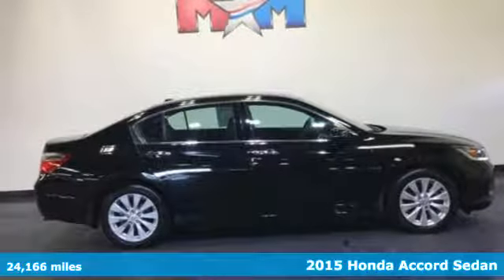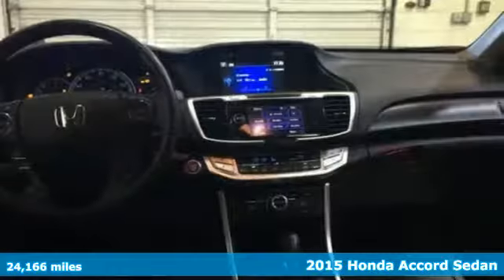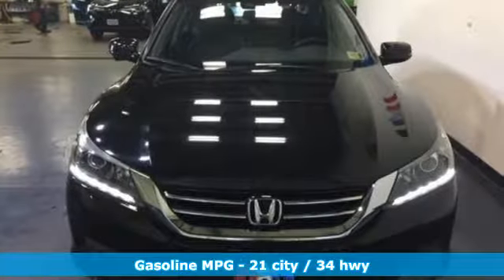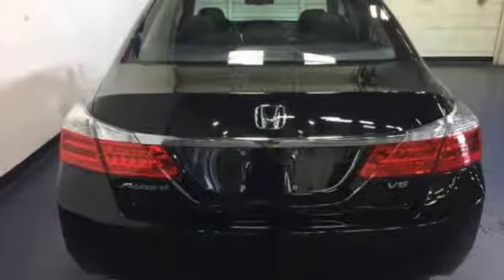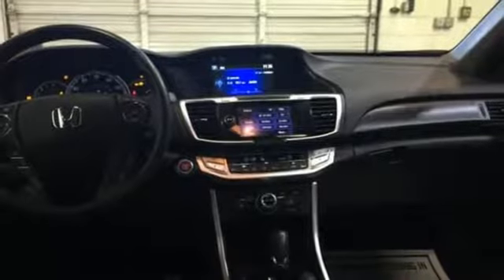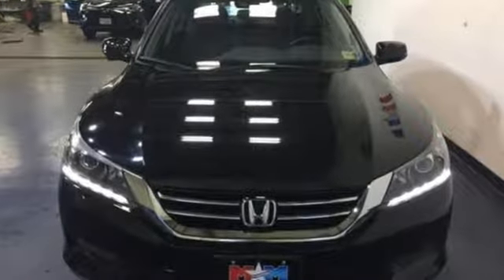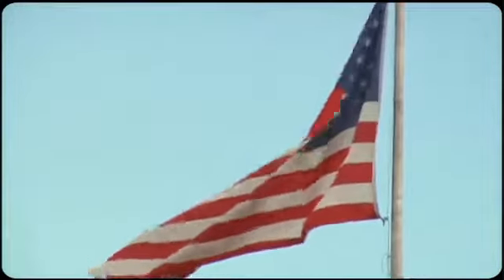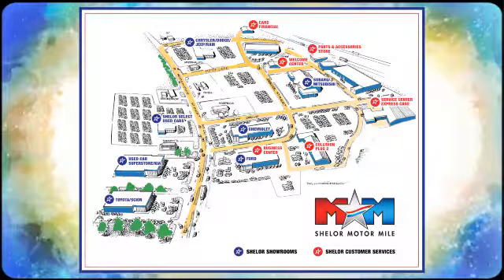Used 2015 Honda Accord Christiansburg VA Blacksburg, VA SU180623B - SOLD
Year: 2015
Make: Honda
Model: Accord
Trim: 4dr V6 Auto EX-L
Engine: 3.5L V6 Cylinder Engine
Transmission: 6-Speed A/T
Color: Crystal Black Pearl
Interior: Black
Mileage: 24166
Stock #: SU180623B
VIN: 1HGCR3F89FA016011
EX-L trim. Great Shape, CARFAX 1-Owner, GREAT MILES 24,166! EPA 34 MPG Hwy/21 MPG City! Sunroof, Heated Leather Seats, Keyless Start, Dual Zone A/C, Smart Device Integration, CD Player, Back-Up Camera, Alloy Wheels, Bluetooth. AND MORE!br /br /KEY FEATURES INCLUDEbr /Leather Seats, Sunroof, Heated Driver Seat, Back-Up Camera, iPod/MP3 Input, Bluetooth, CD Player, Aluminum Wheels, Keyless Start, Dual Zone A/C, Smart Device Integration, Heated Seats, Heated Leather Seats MP3 Player, Satellite Radio, Remote Trunk Release, Keyless Entry, Steering Wheel Controls. Honda EX-L with Crystal Black Pearl exterior and Black interior features a V6 Cylinder Engine with 278 HP at 6200 RPM*. br /br /EXPERTS ARE SAYINGbr /Edmunds.com explains Both front and rear occupants will find plenty of legroom and shoulder room. The sedan's backseat is one of the best in this class, thanks to its combination of space and comfort.. Great Gas Mileage: 34 MPG Hwy. br /br /PURCHASE WITH CONFIDENCEbr /AutoCheck One Owner br /br /OUR OFFERINGSbr /At Shelor Motor Mile we have a price and payment to fit any budget. Our big selection means even bigger savings! Need extra spending money? Shelor wants your vehicle, and we're paying top dollar! br /br /.br / Chevrolet Ford Chrysler Dodge Jeep & Ram prices include current factory rebates and incentives some of which may require financing through the manufacturer and/or the customer must own/trade a certain make of vehicle. Residency restrictions apply see dealer for details and restrictions. All pricing and details are believed to be accurate but we do not warrant or guarantee such accuracy. The prices shown above may vary from region to region as will incentives and are subject to change. Tax DMV Fees & $597 processing fee are not included in vehicle prices shown and must be paid by the purchaser. Vehicle information is based off standard equipment and may vary from vehicle to vehicle. Call or email for complete vehicle specific information.